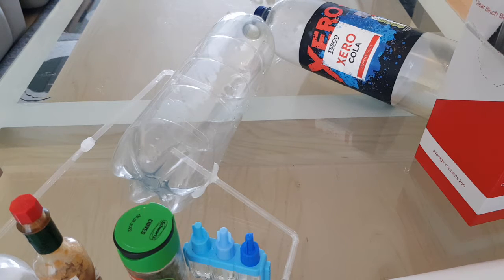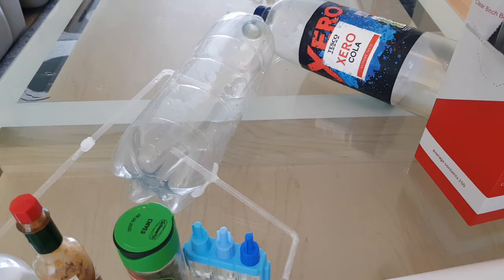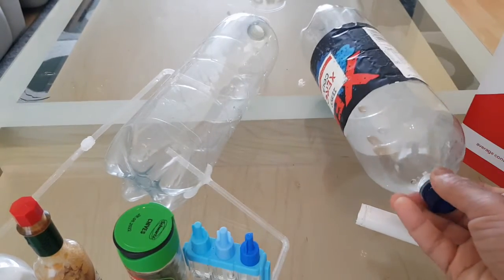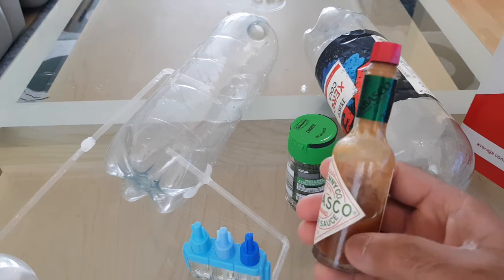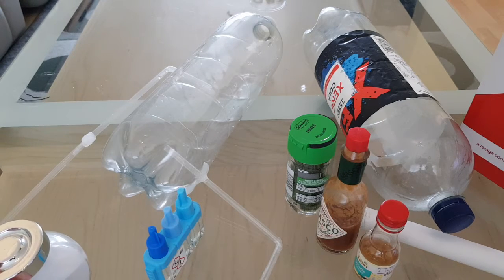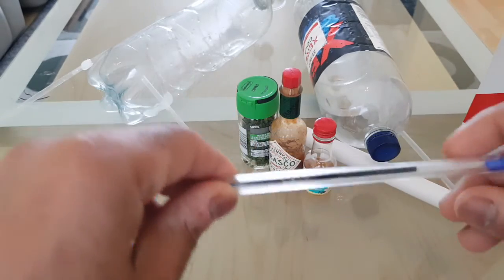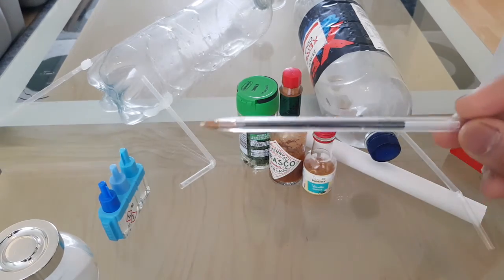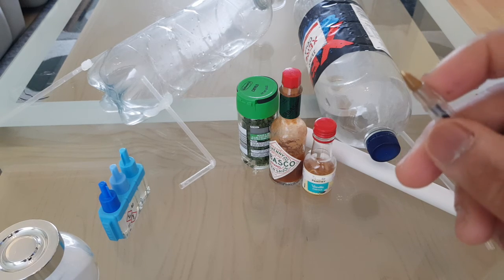Thinking about making a very cheap thermometer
As usual the simplest ideas are the best so looking to make a thermometer out of a biro. My thoughts are in this video, following my ethos all kids should have the ability to do things by opening a drawer or cupboard and finding materials to make stuff